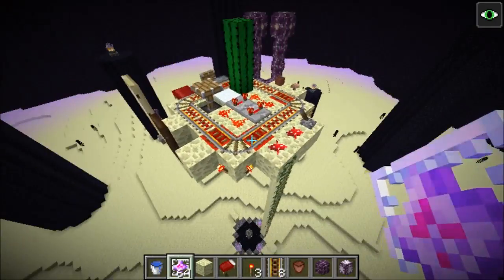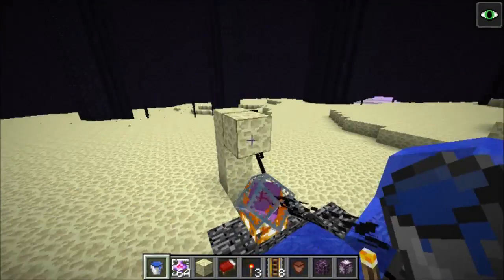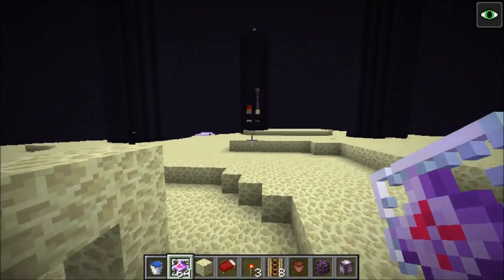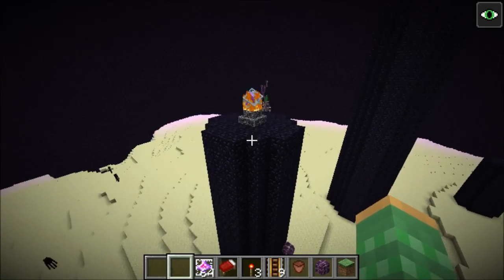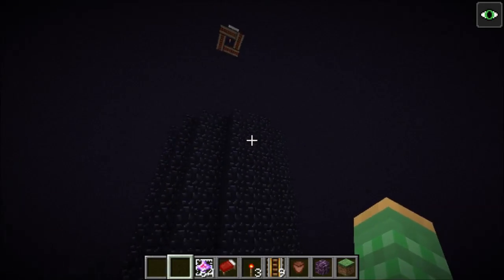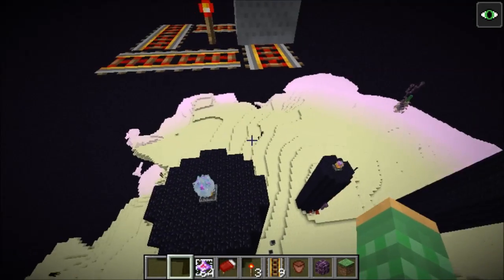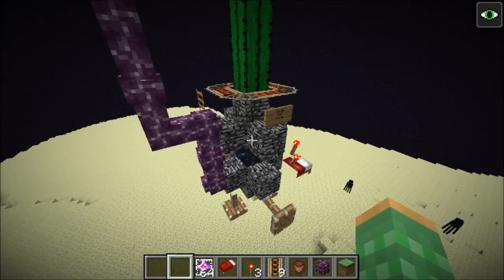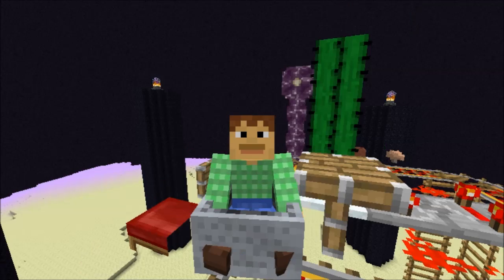How to make Floating Ladders, Rails, Cactus and much MORE! | Minecraft [STILL works]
I show a trick that allows to make blocks float that normally don't float. I discovered this about a year ago during the early snapshots of 1.9. It works similar to my levitating blocks method. Keep in mind that some plant types update themselves over time. This method is not related to this method

Rays Works